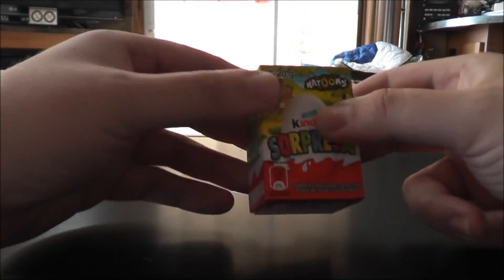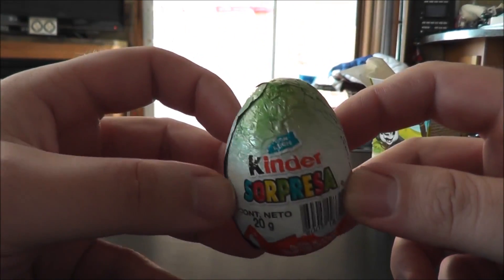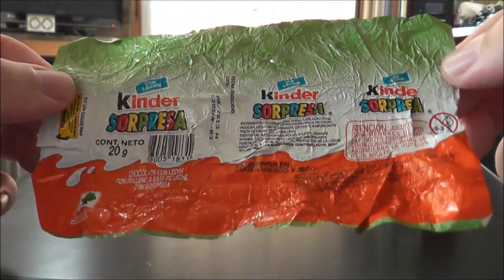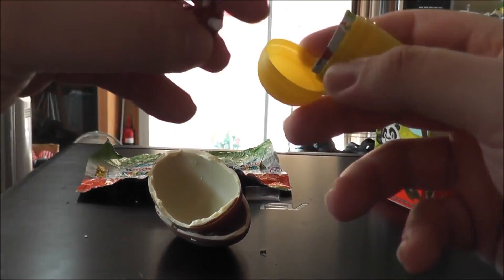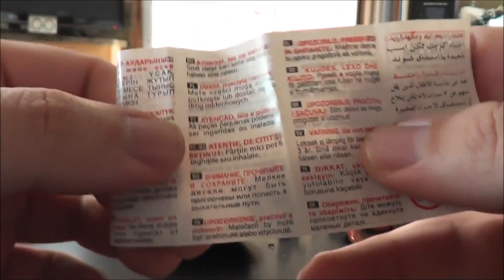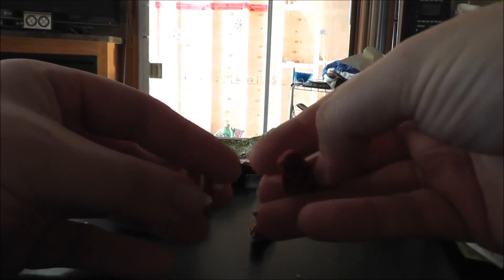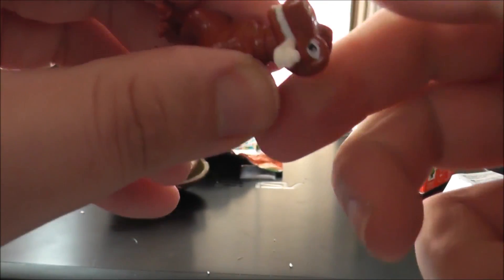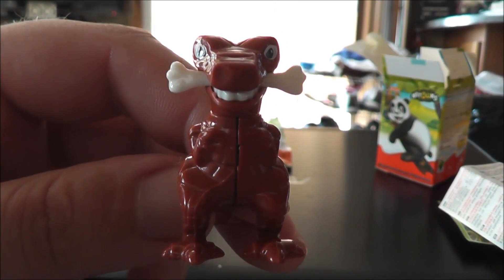Kinder Sorpresa!! - Animals